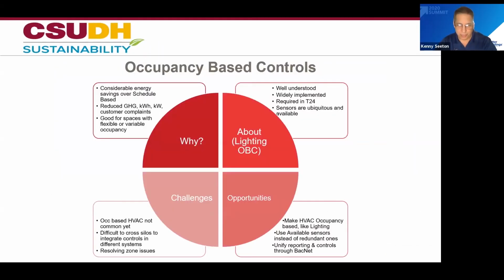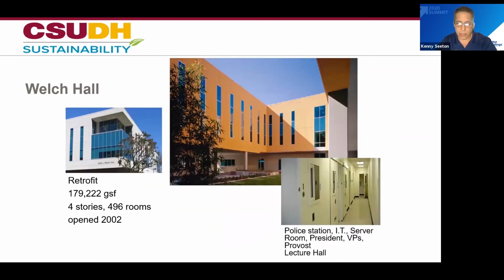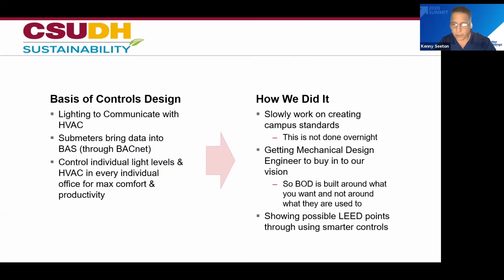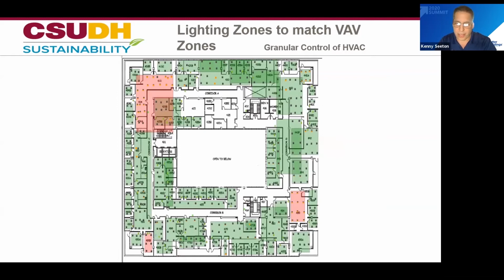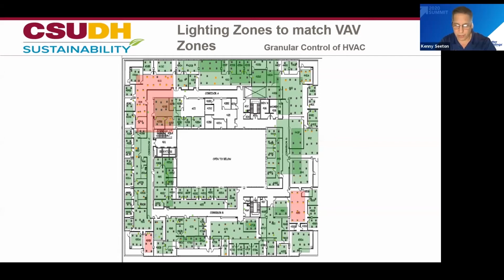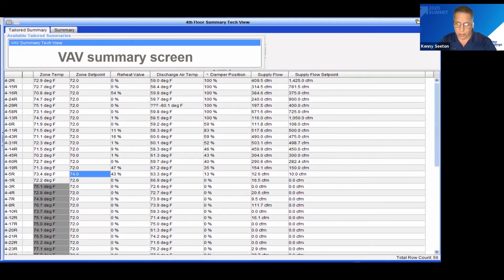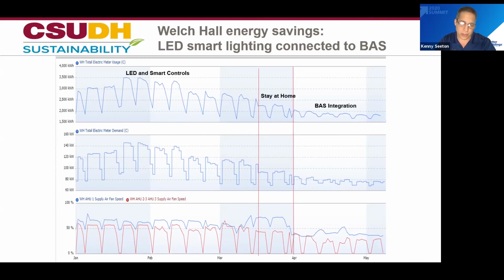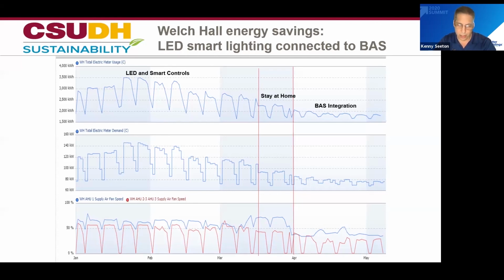Occupancy-Based Unified Controls at California State University – Dominguez Hills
This presentation from Kenny Seeton, Central Plant Manager at California State University – Dominguez Hills, covers the opportunities and benefits of occupancy-based unified controls using Welch Hall as a case study.  Kenny discusses the basis of controls design process, matching lighting and HVAC zones, and energy savings opportunities of integrating lighting with HVAC.  To learn more about integrating lighting systems and be recognized for your efforts on this front,